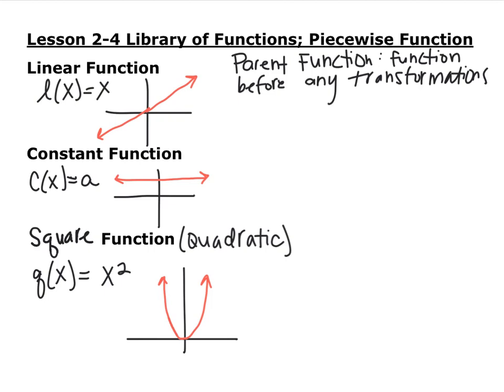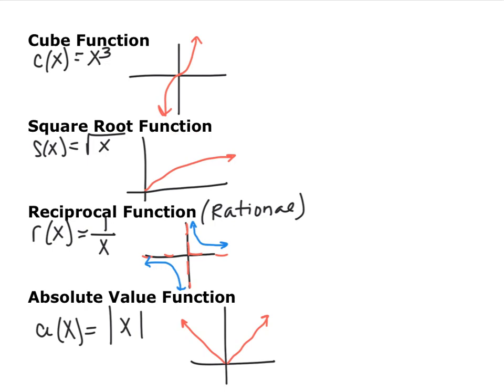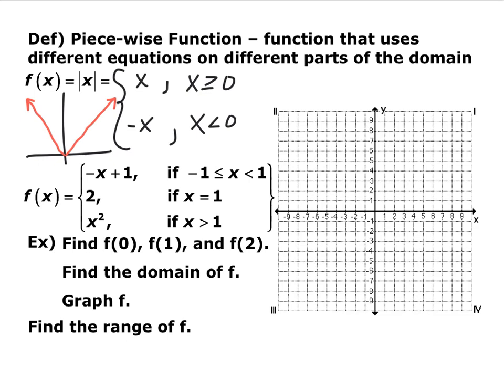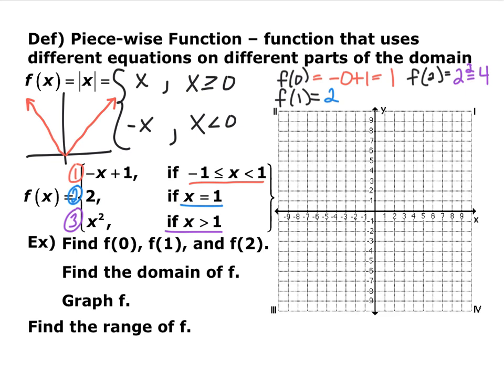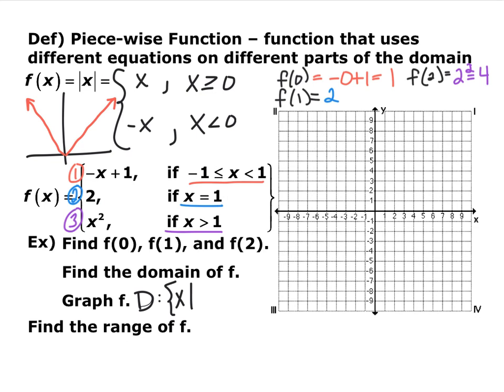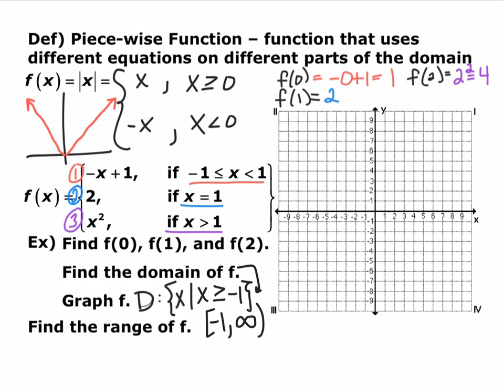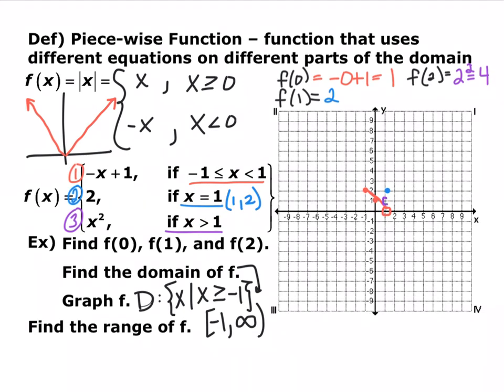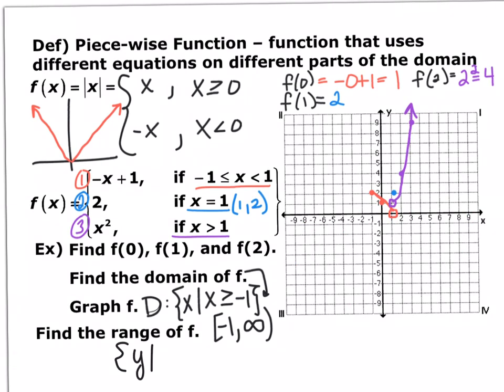Section 2.4 Video - Old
Section 2.4: Library of Functions; Piece-wise Functions